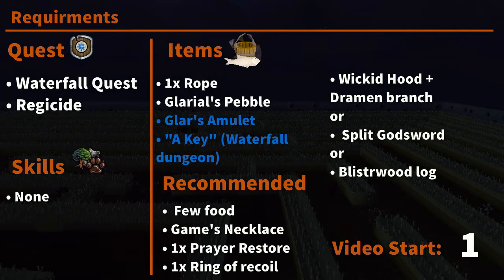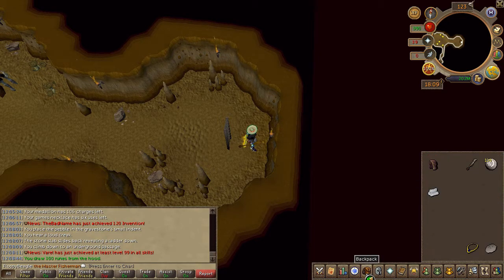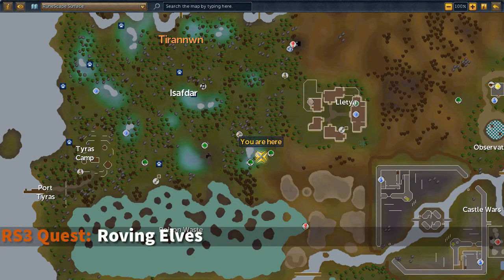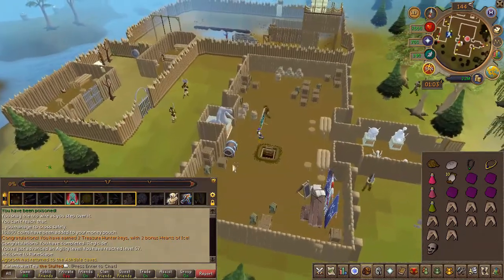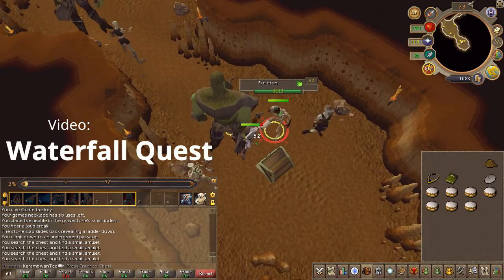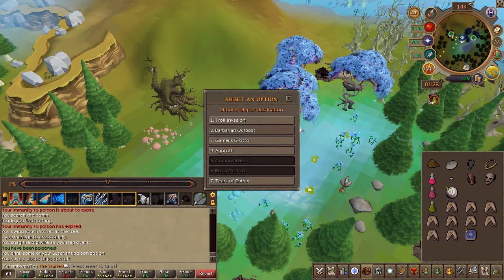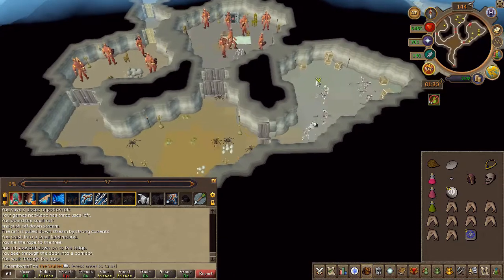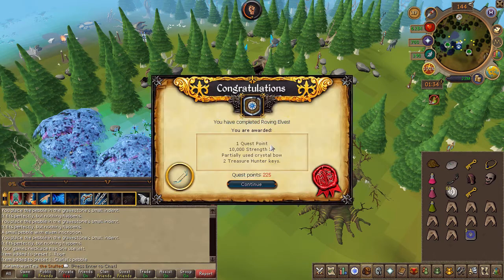RS3 Quest - Roving Elves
Official description
Deep in the elven forests of Isafdar, live a duo of roving elves: Islwyn a grumpy old elf who dislikes humans, and his companion Eluned who is a beautiful, friendly, young female elf with a kind heart. In this quest you are challenged to overcome Islwyn's prejudice against humans and alleviate the burdens of the past.